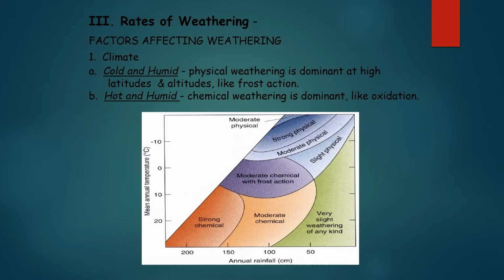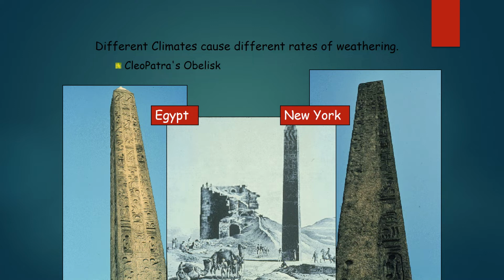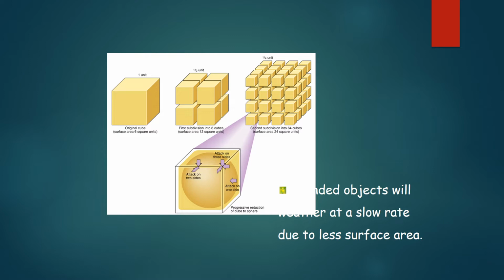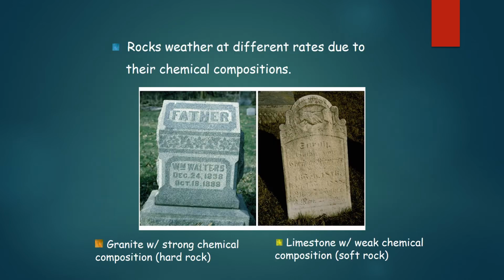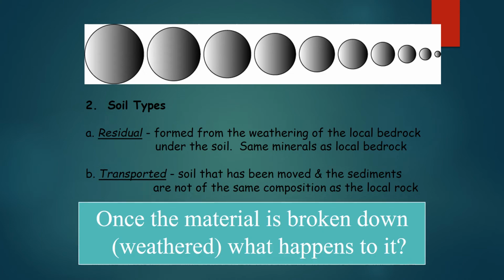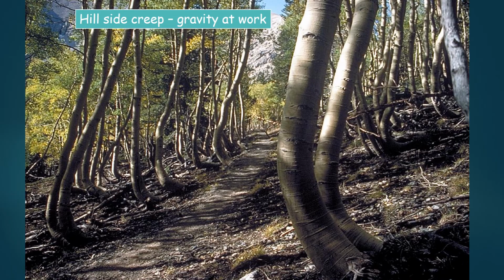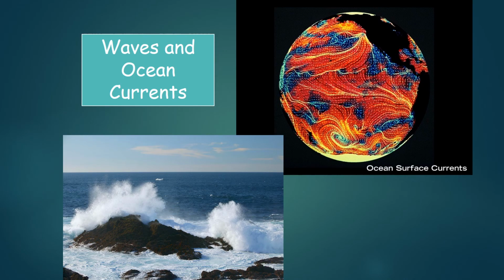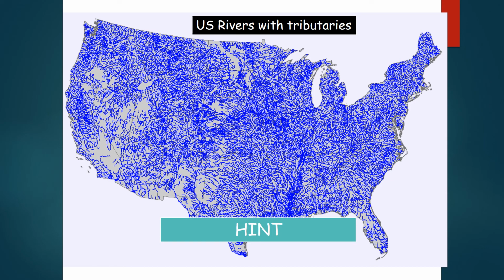Erosion Intro ppt as video